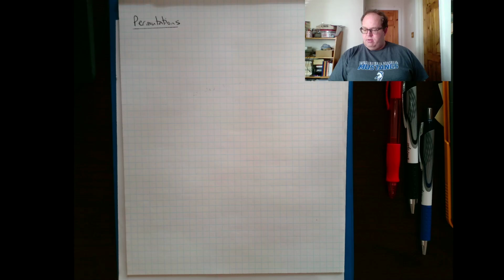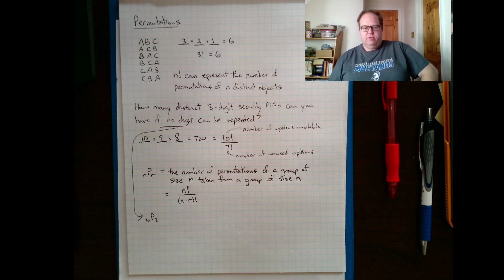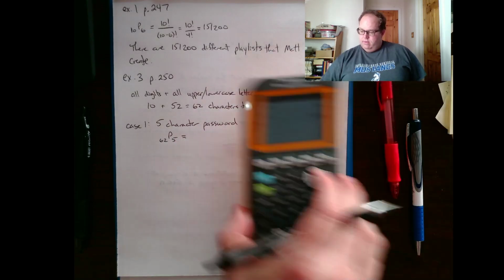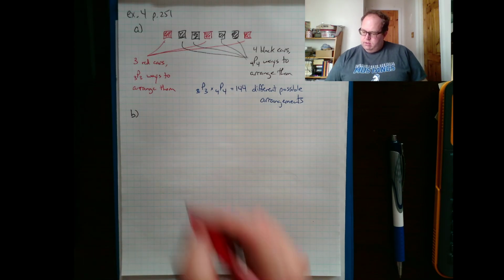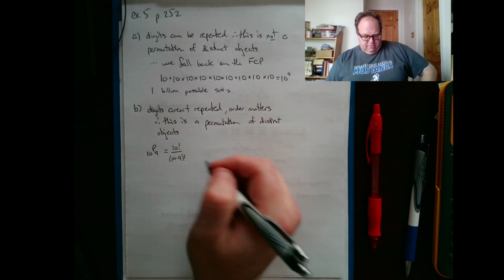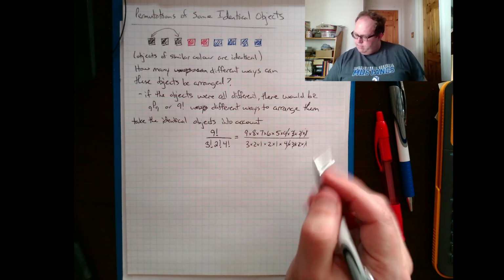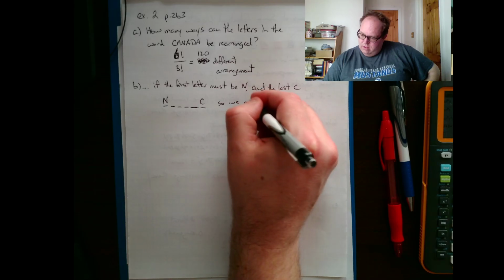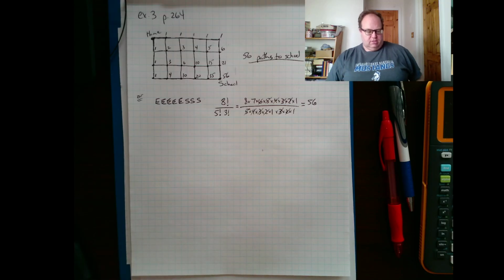Math 12 Permutations